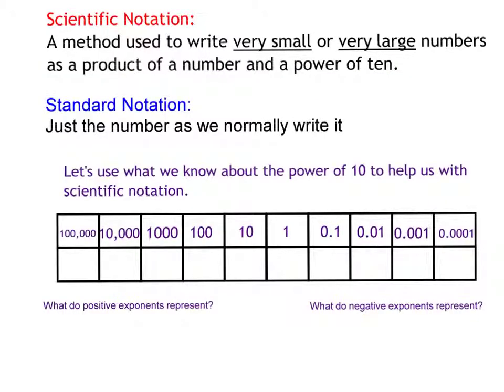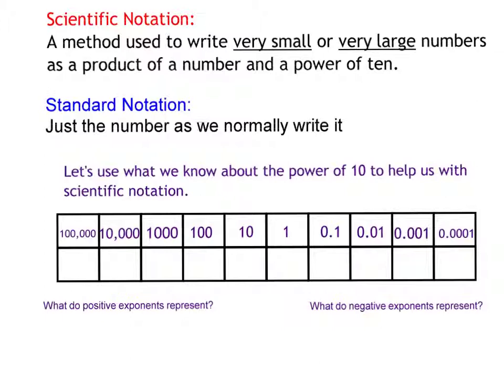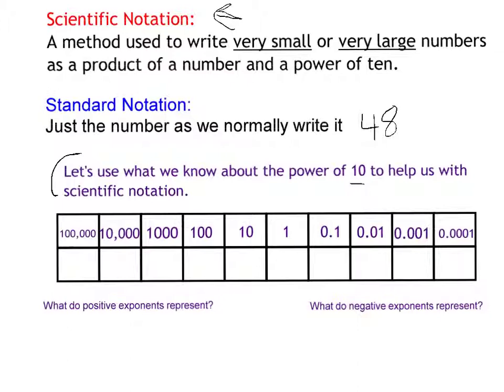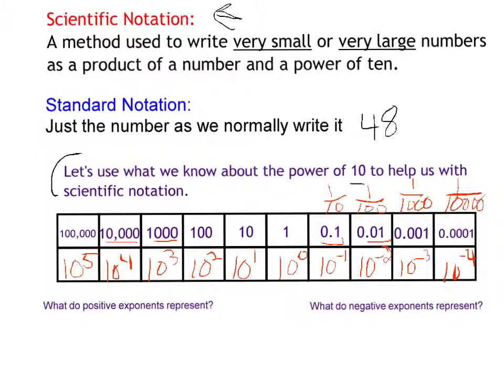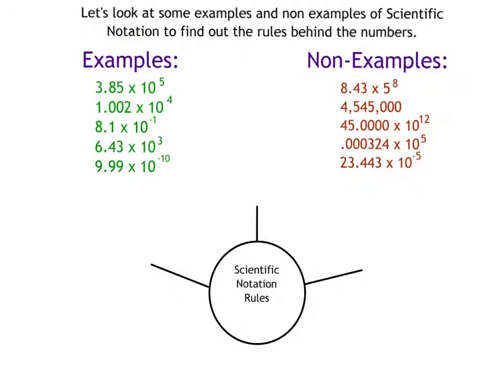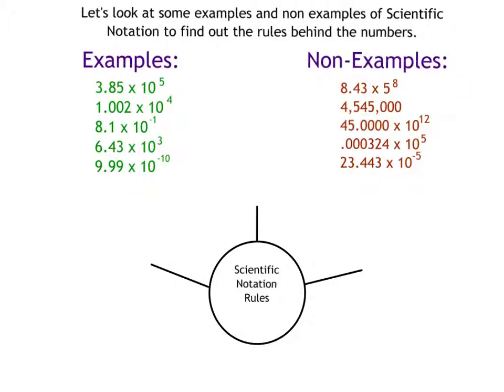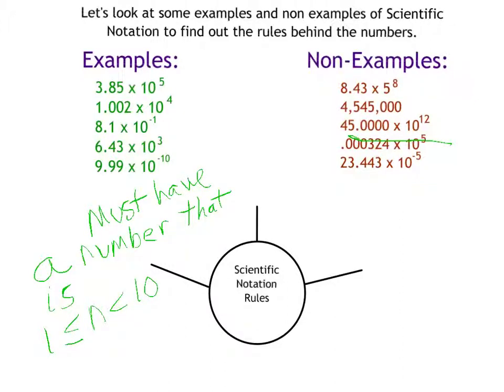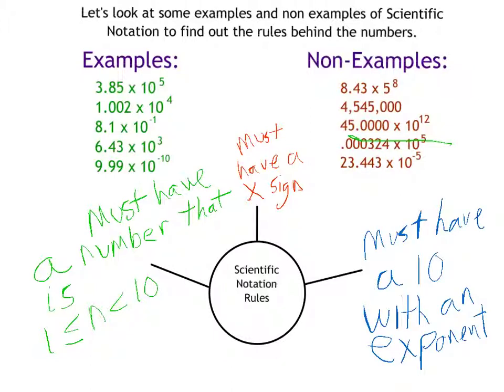4 4 scinotation part1